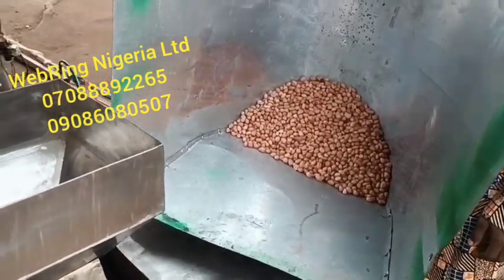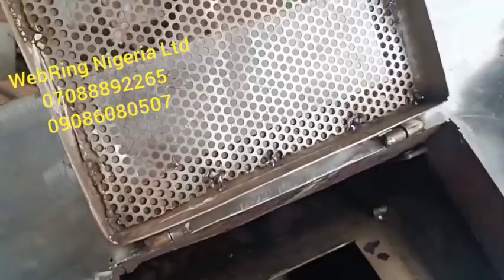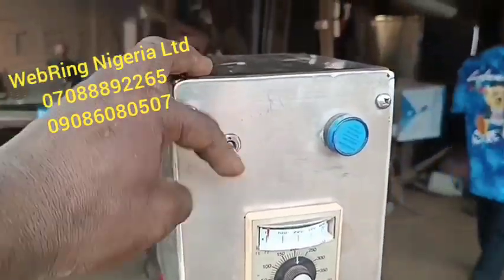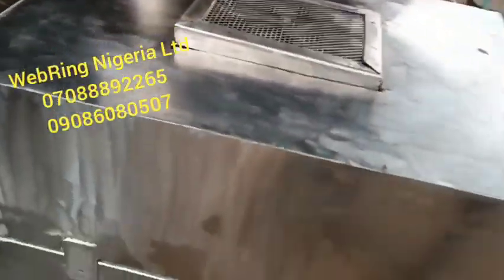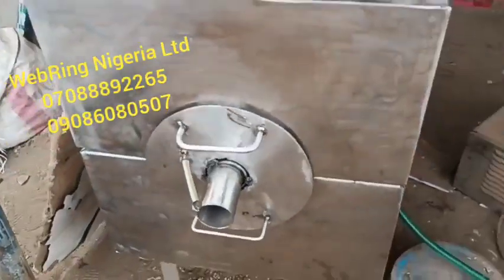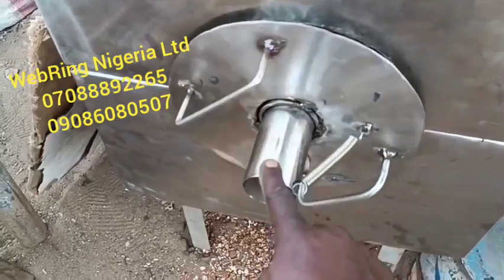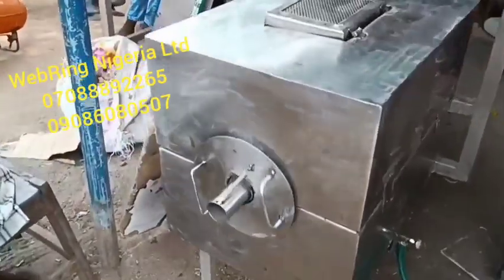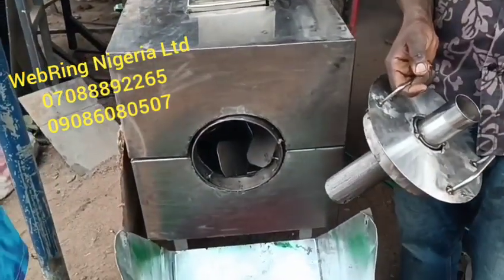NIGERIA: PEANUT/GROUNDNUT ROASTER/FRYER MACHINE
We are WebRing Nigeria LTD.
An engineering outfit specialized in fabrication and maintenance of industrial machinery.
Our products cut across several industries such as Food and Beverages, Pharmaceuticals, Cosmetics, Agro-Allied etc.

Our Peanut Roaster is available in different sizes. We make gas powered and electric powered Roasters.
They use rotary technology to achieve a uniform roast each time.
The machine is fitted with a mechanism that makes it extremely easy and convenient to check the level of roast in the barrel even while the barrel is in rotation..
W make entire processing lines for Peanuts and Kulikuli production.